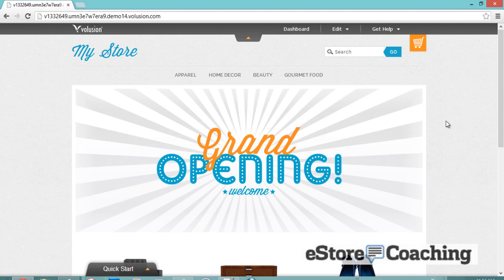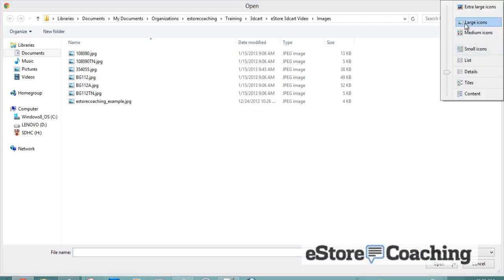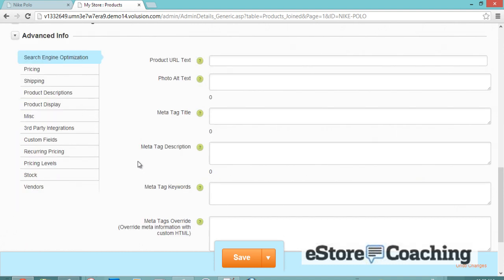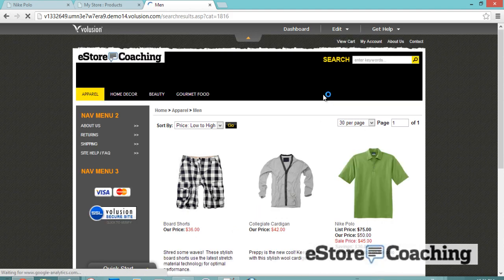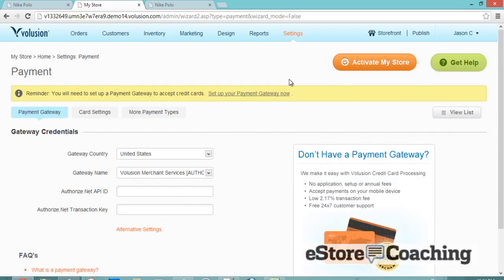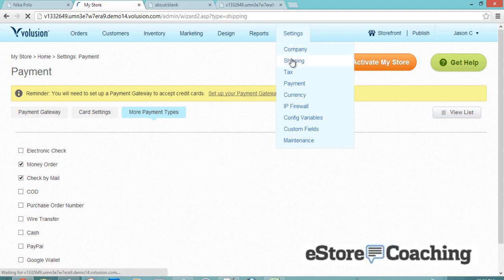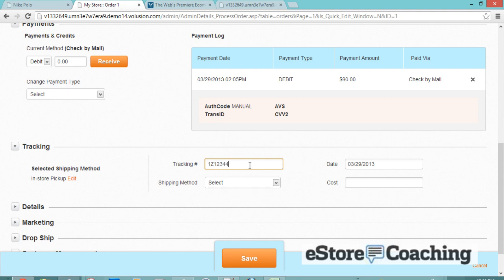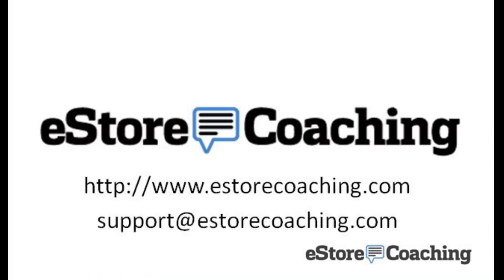Volusion eStore Review - How to sell with Volusion eCommerce Platform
- How-to sell sell online using Volusion eCommerce software.  Learn how to quickly set up your eStore with our easy to follow tutorial!

Topics discussed:
Product import/export
Product options import/export
Image importing options
Product configuration
Payment Gateway configuration set up
Shipping configuration and set up
CRM management
Order processing
Installing out of the box templates